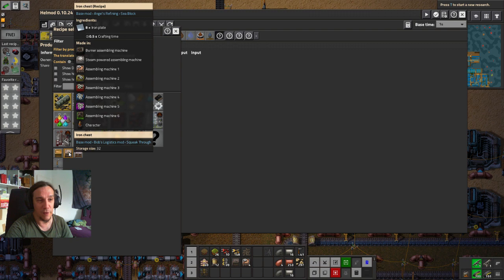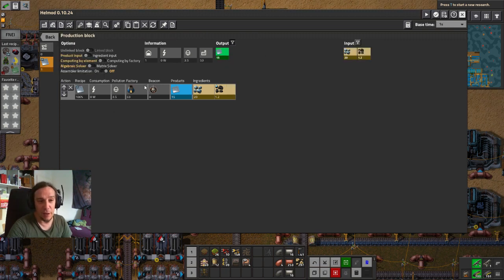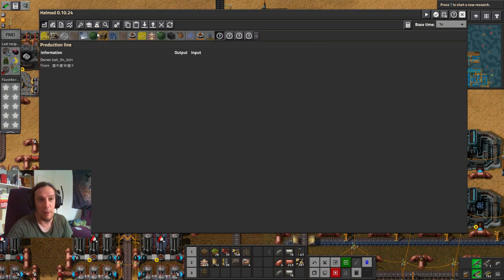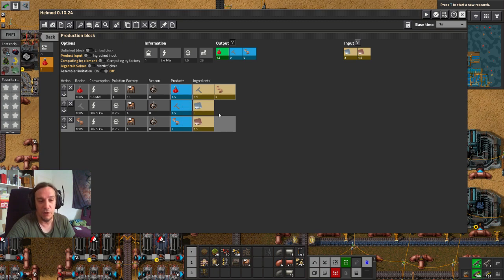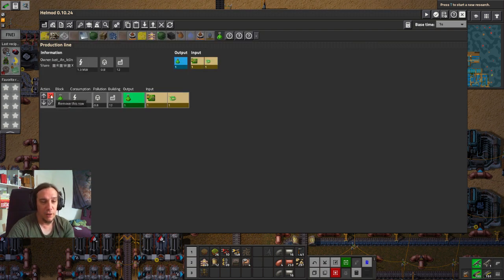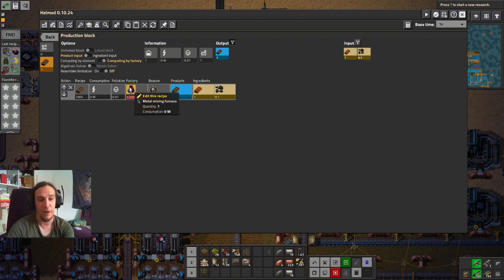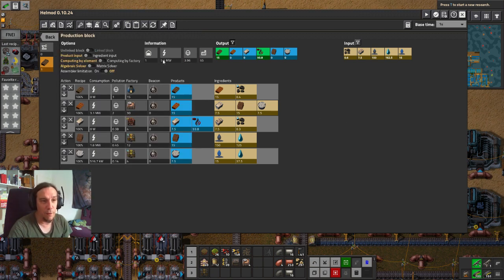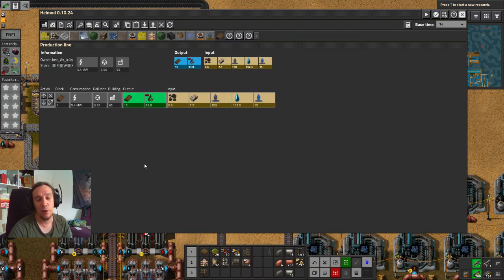Factorio: Quick & Easy Helmod Guide - Gameplay Tutorial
Hey there fellow Factorio players! This tutorial video shows you how to use Helmod in a quick and understandable way. I focused on a few very useful features which help you to get the gameplay with Helmod rolling.